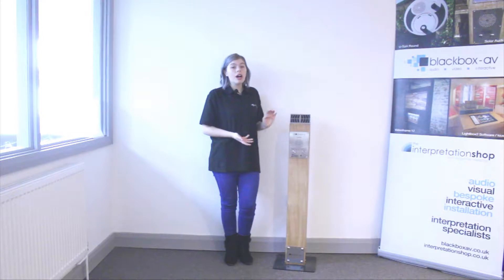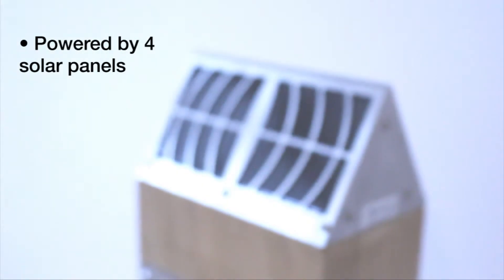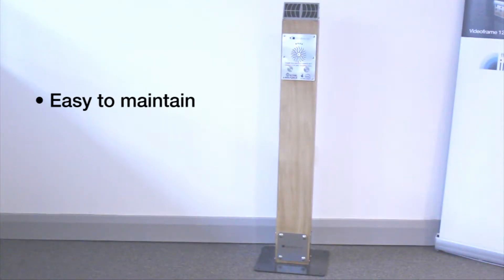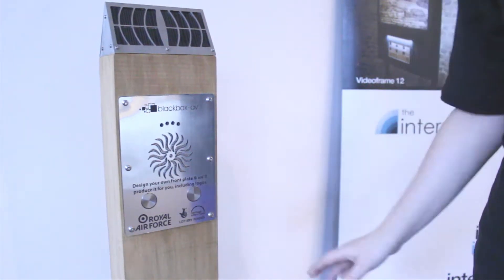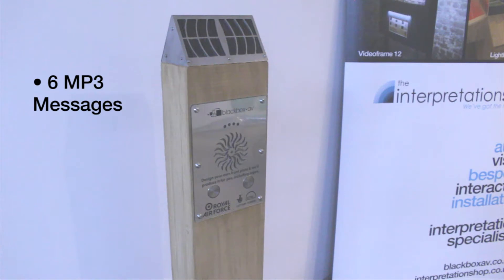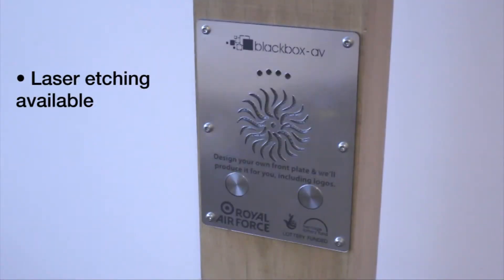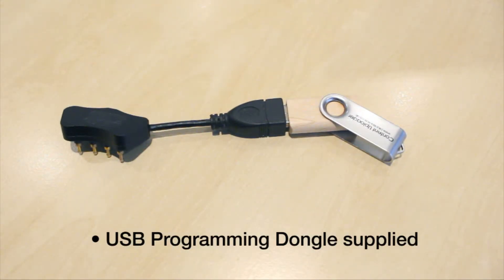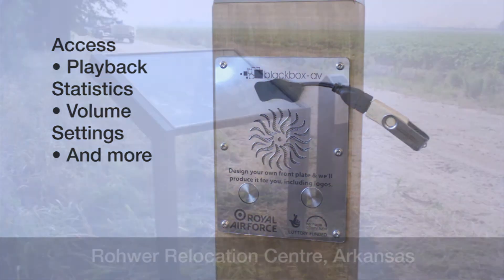Solar Audio Post Product Demo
Our latest product demo video is of our Solar Audio Post, the answer to outdoor interpretation with minimal upkeep. An essential piece of kit for audio interpretation outside.